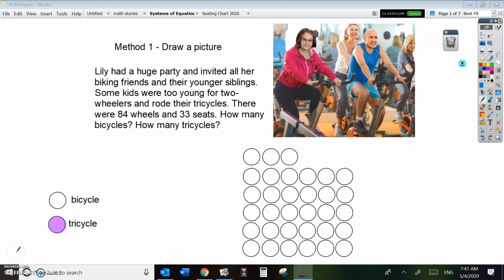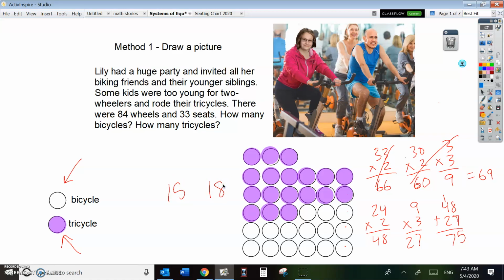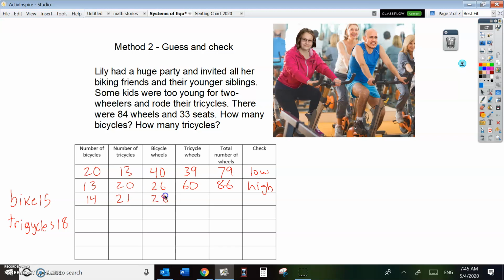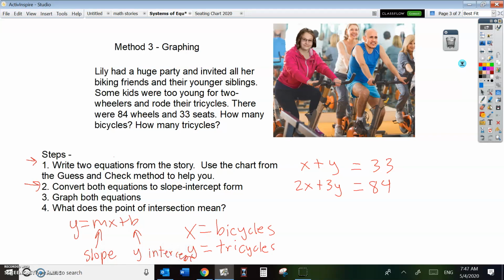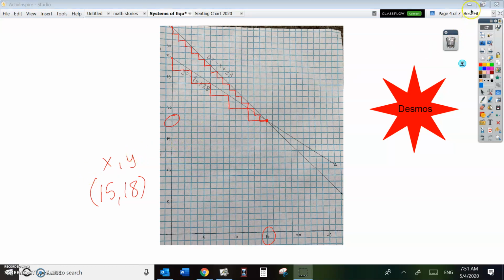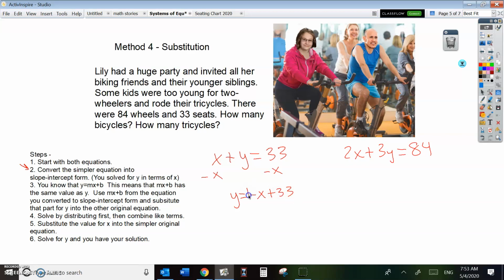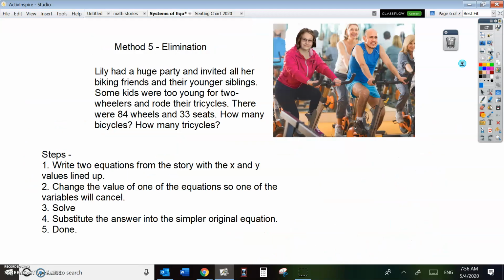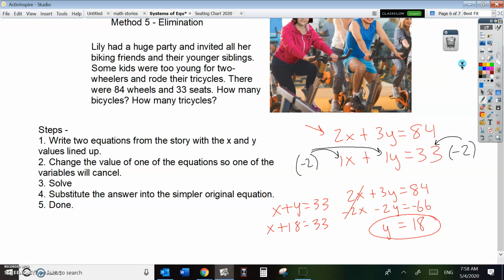Systems of Equations - Lily's math story